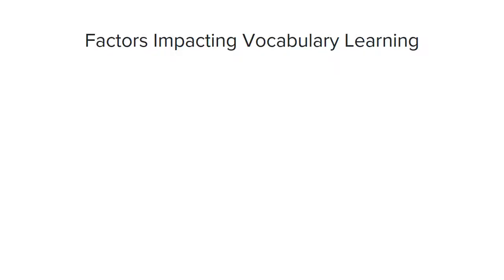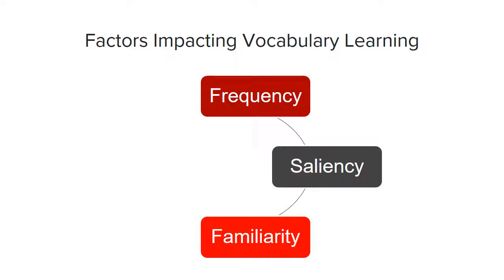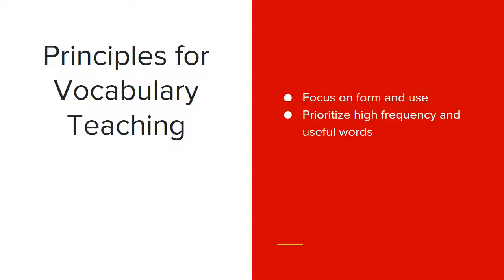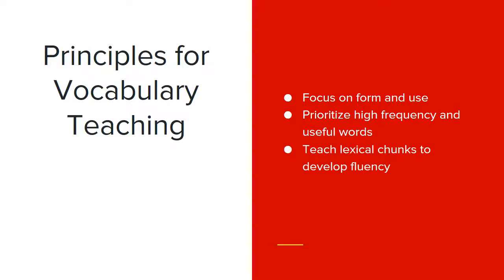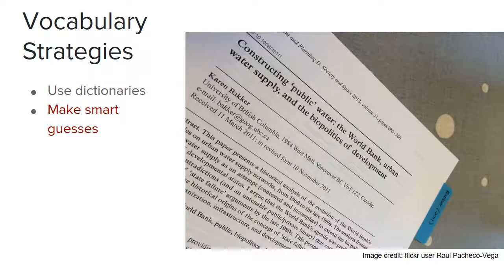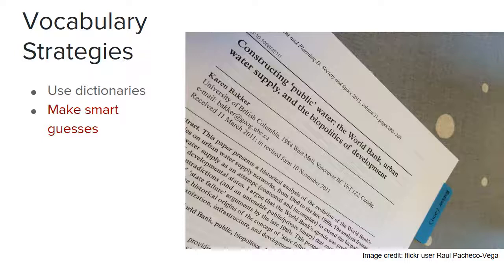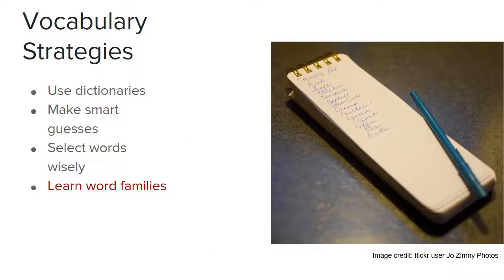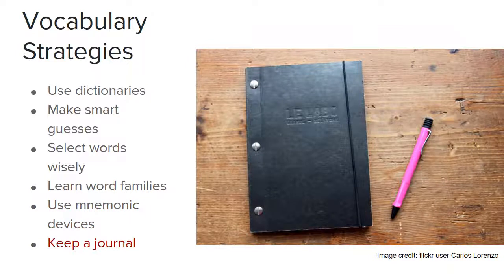Unit 5 Vocabulary Teaching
This video offers advice on how to teach and learn vocabulary. This video was created for the TESOL program at Southern Utah University in Cedar City, Utah, USA.